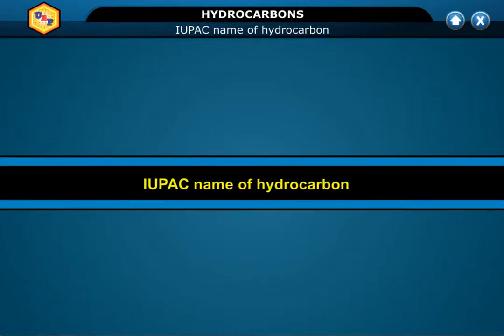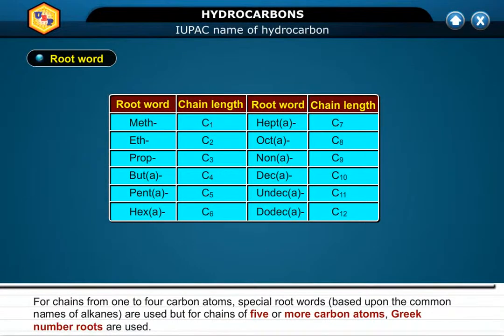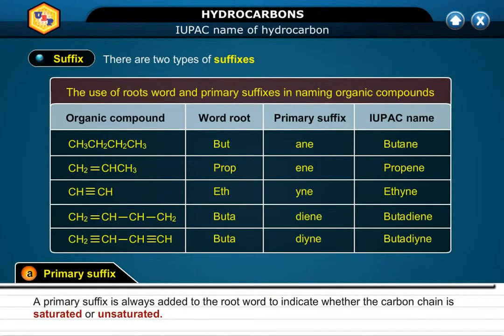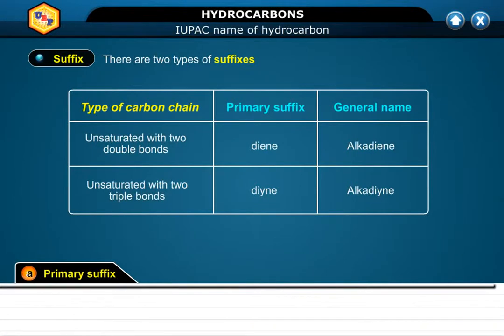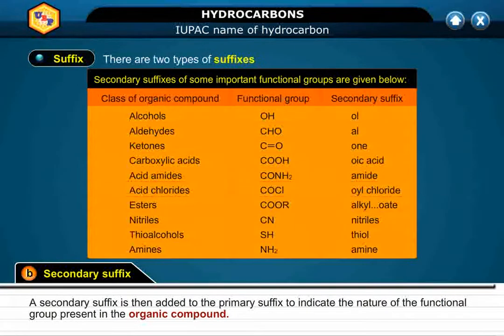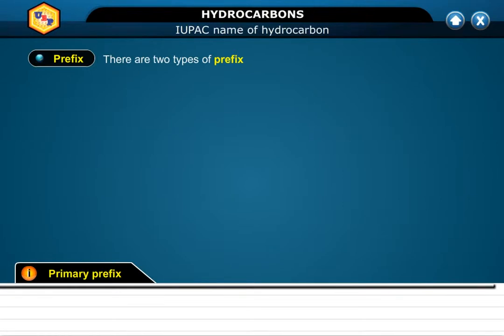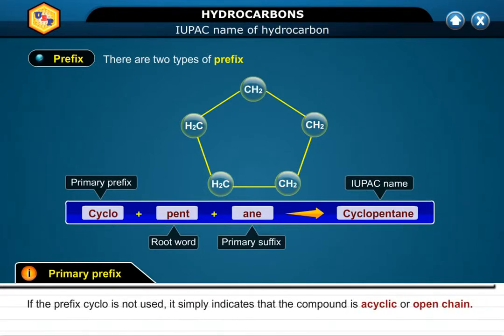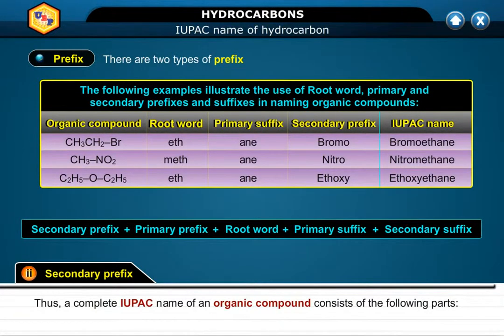Hydrocarbons - Part 8